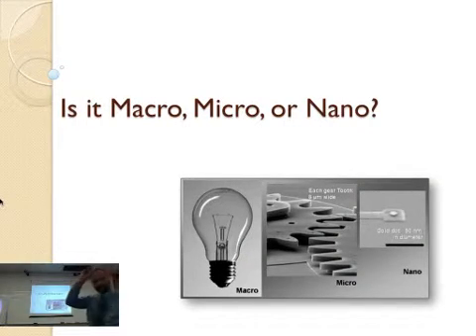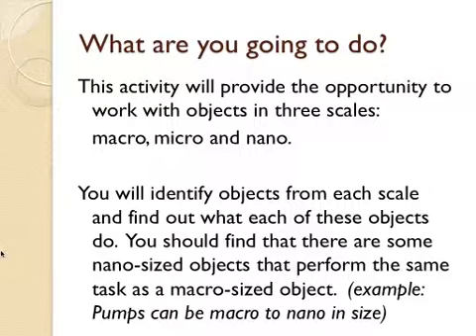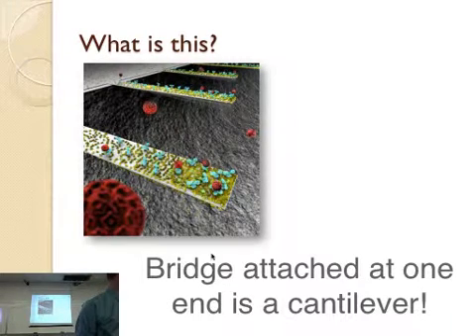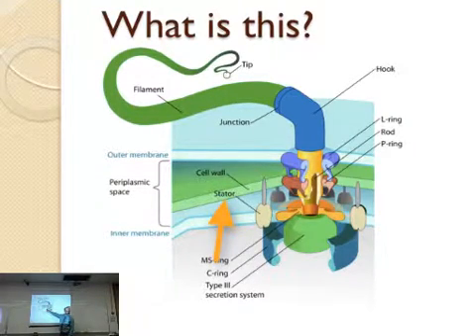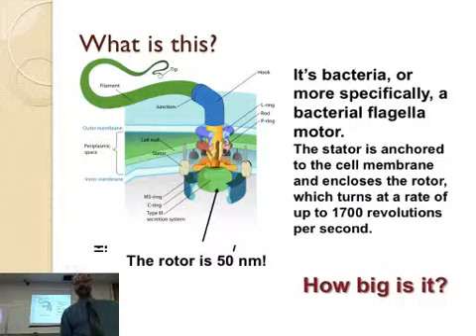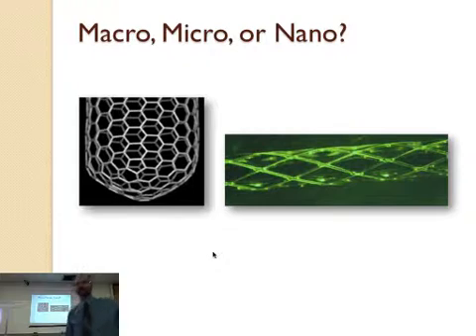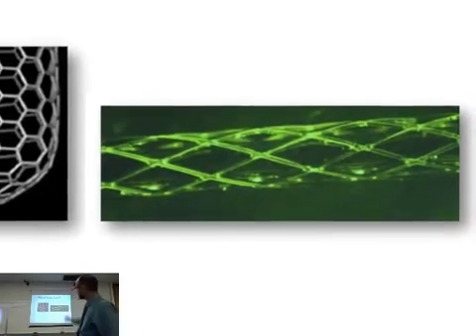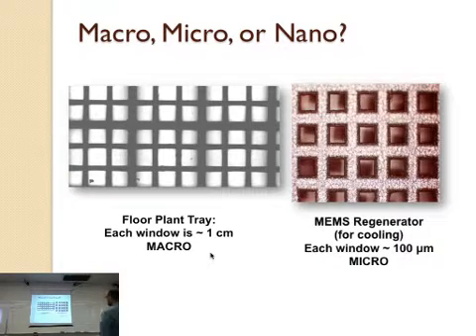Macro Micro Nano - Short Lecture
Short Lecture on Macro Micro Nano - prep for Intro to MEMS lab on the same topic.